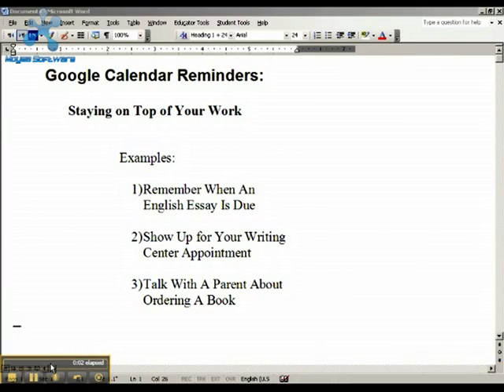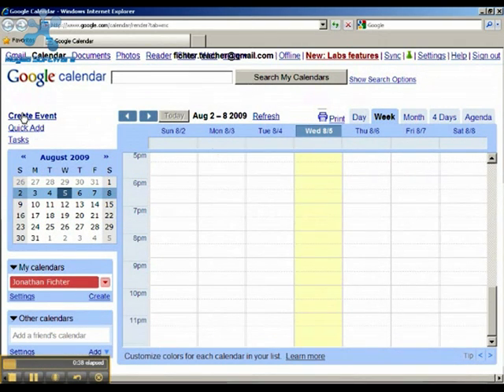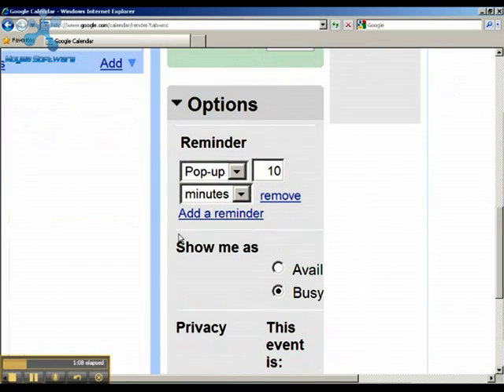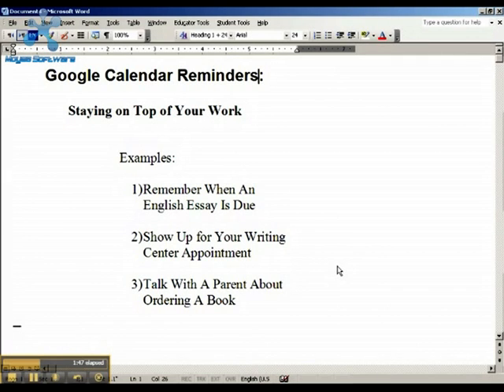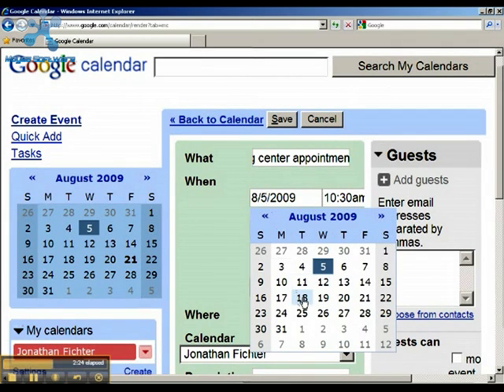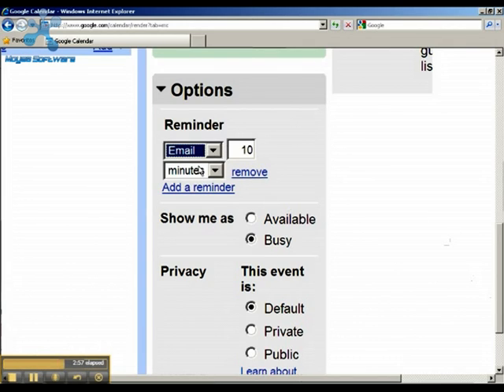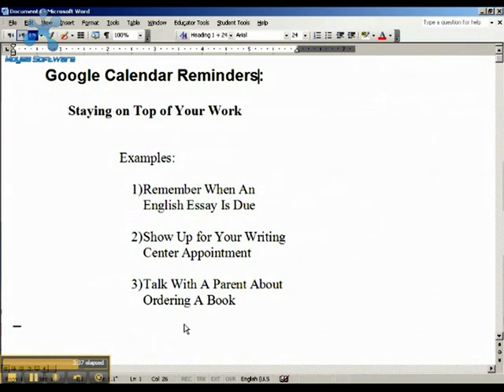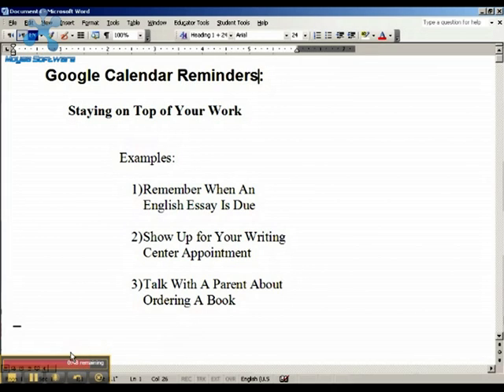Reminders With Google Calendar - Staying on Top of Your Work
Learn to make Google Calendar email you with reminders about due dates, meetings, and things to do at home If you invent new ways of making Google Calendar work for you, please share your ideas!.